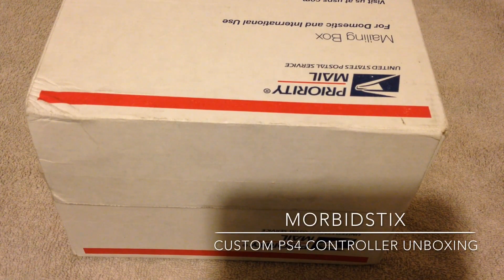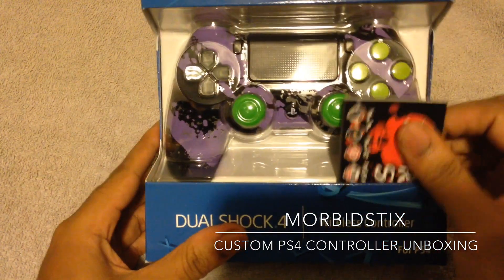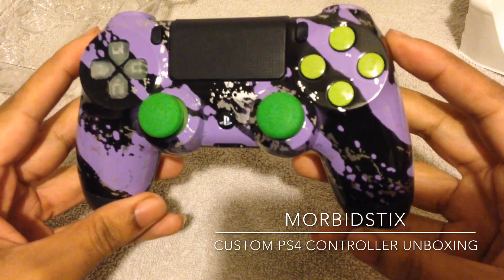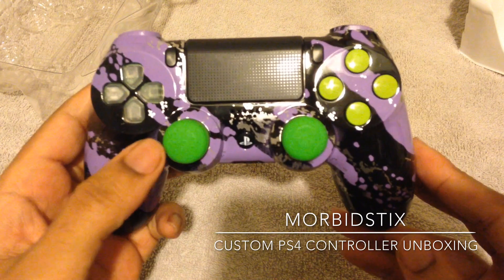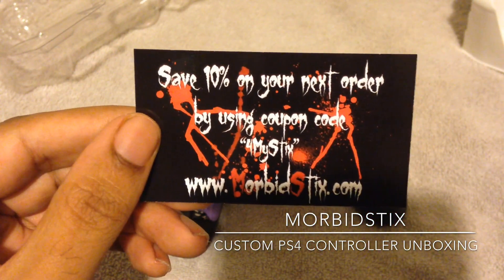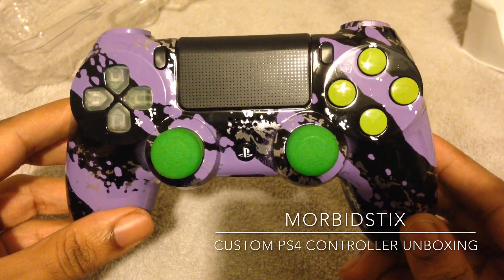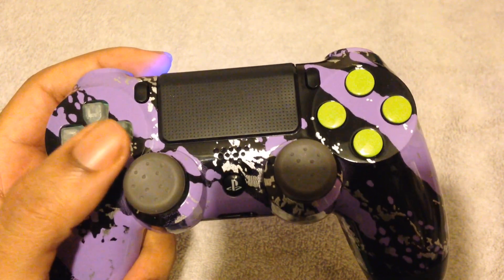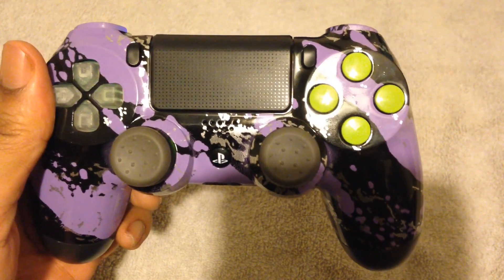Custom PS4 Controller Unboxing (MorbidStix)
Hey everyone welcome to my unboxing of my custom Dualshock 4 from Morbidstix.com. The purple is not a readily available color so I made a special request for it. This was paid for out of my own pocket and is not a free handout.